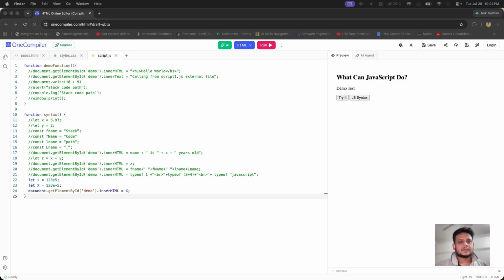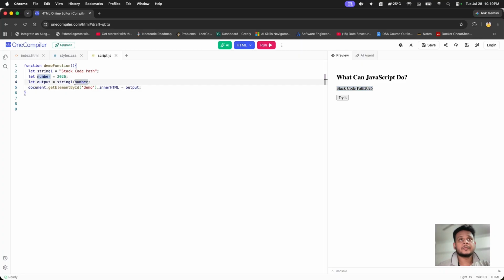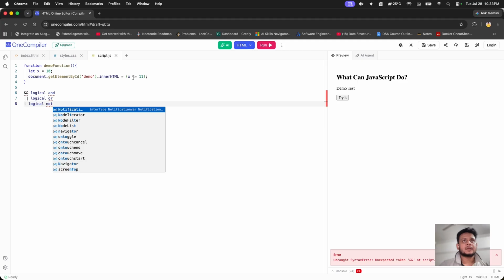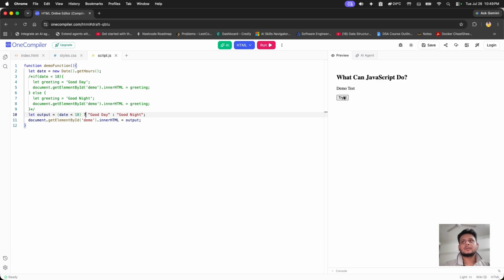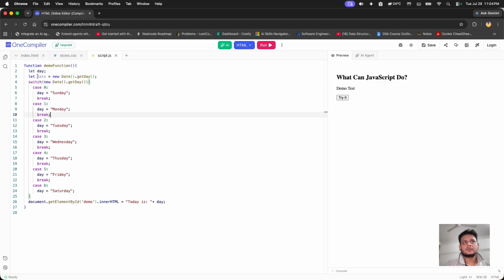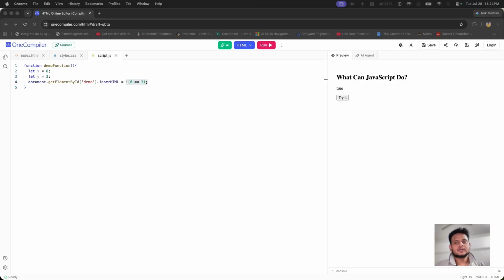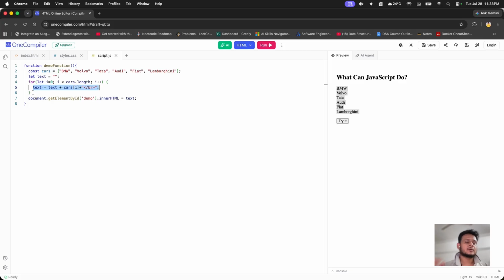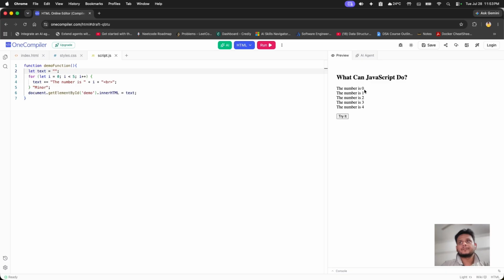JavaScript Masterclass – Tutorial 6: Javascript Operators, Conditions, Loop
Master JavaScript Operators, Conditions & Loops with StackCodePath’s JavaScript Masterclass 2026!
This beginner‑friendly tutorial explains how to use operators for calculations, conditions for decision‑making, and loops for automation. Learn how to build dynamic, logic‑driven web applications using JavaScript’s core programming features.

🎯 Key Topics Covered:
1. JavaScript Operators — arithmetic, comparison, and logical operators.
2. Conditional Statements — if, else, and switch explained.
3. Loops and Iteration — for, while, and do‑while loops.
4. Best Practices — writing clean, efficient logic.